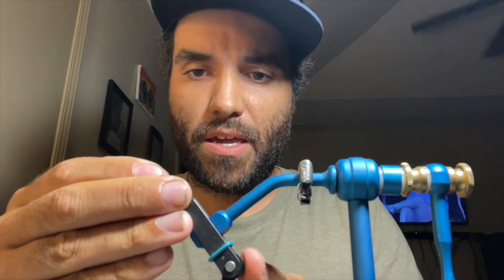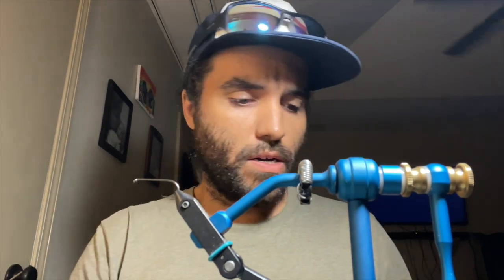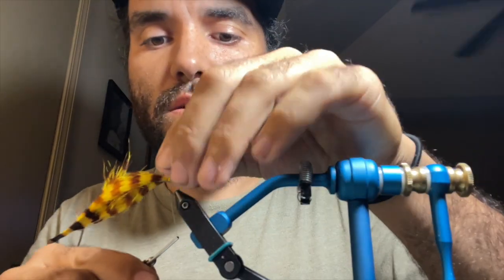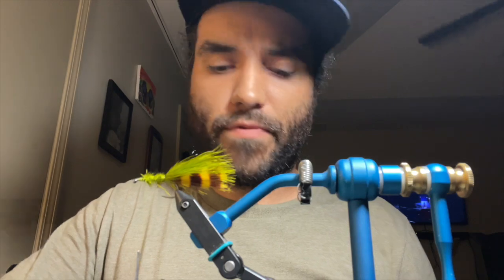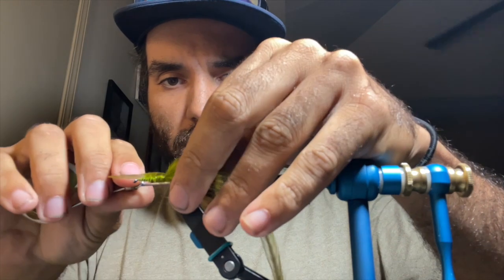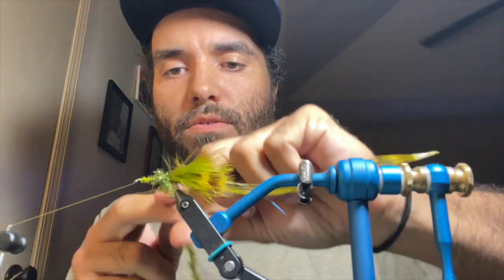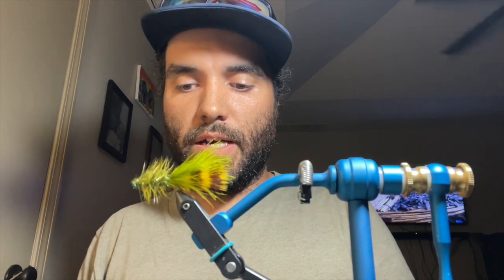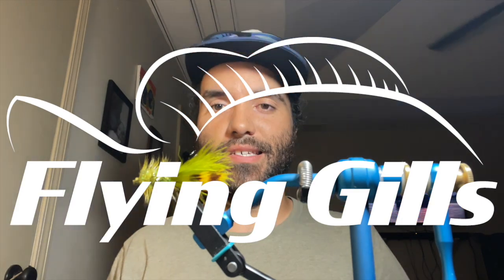The Fly That Catches Every Fish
The one fly that is a go to for lots of fly fishermen is the woolybugger. It is super effective on all types of fish. It works great for trout fishing, bass fishing, and I have even used it in saltwater. This fly is super easy to tie even for beginner tiers. The woolybugger is typically one of the first patterns that someone learns to tie. I will try and fish this fly in one of my upcoming videos and target smallmouth bass. My vice is a Renzetti Traveler 2500 series with light blue streamer base. Veevus 140 olive thread, holographic green chenille, olive and yellow tiger barred maribou. the hook is an Ahrex barbless NS105 streamer hook.
Instagram.com/blackcoyote1890
Flyinggills.com